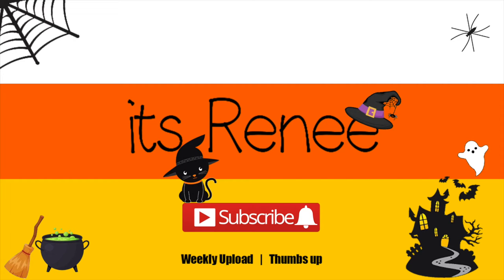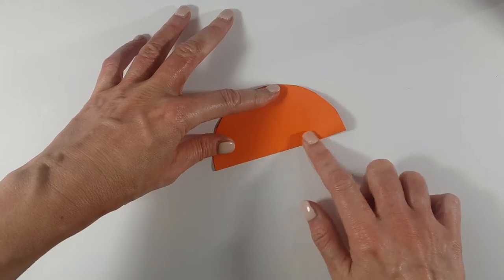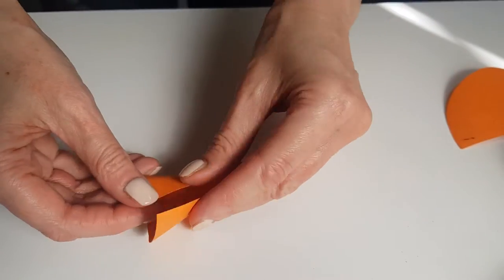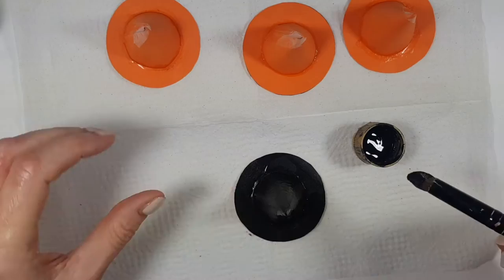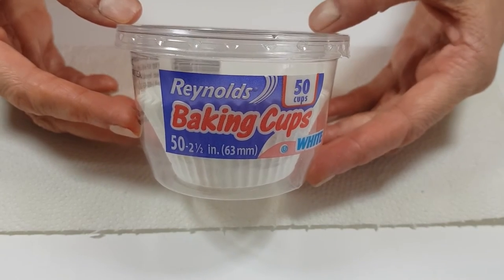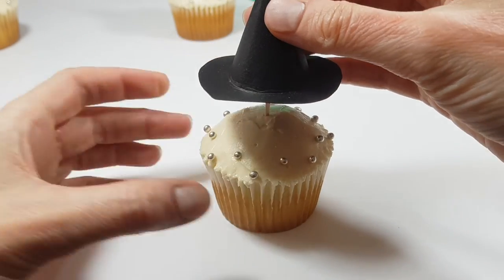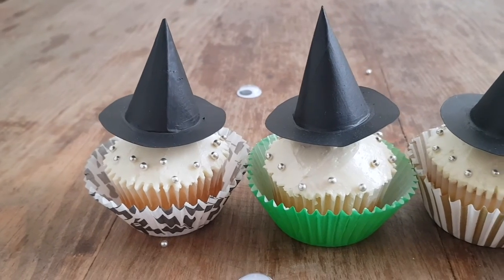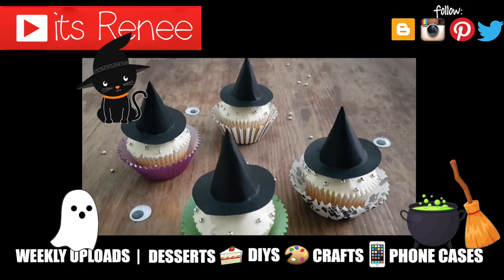Witch Hat Cupcake Toppers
Hi! I hope you like these Witch Hat Cupcake Toppers, easy to make, affordable and they look so cute!